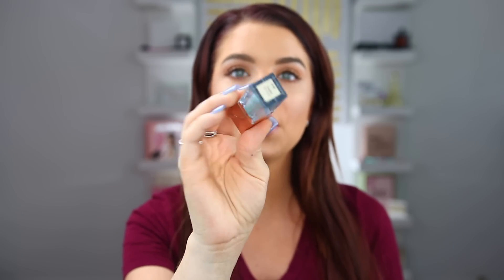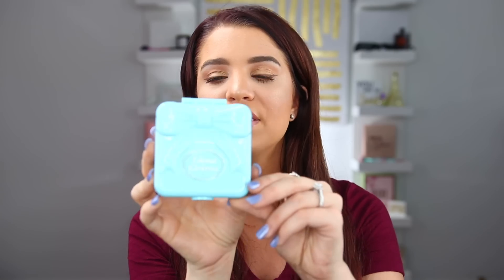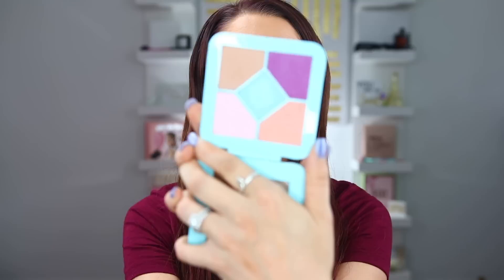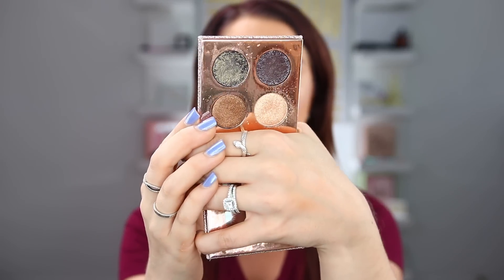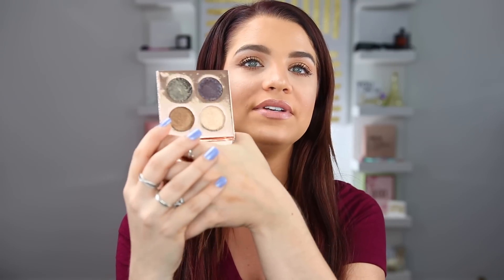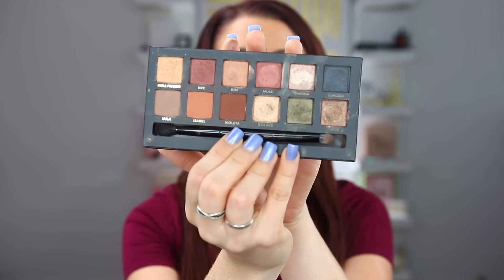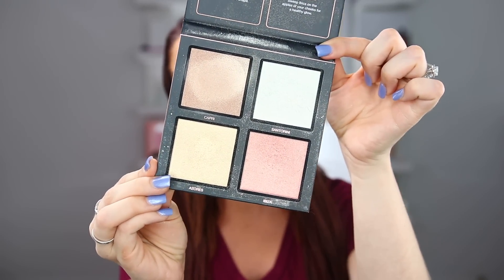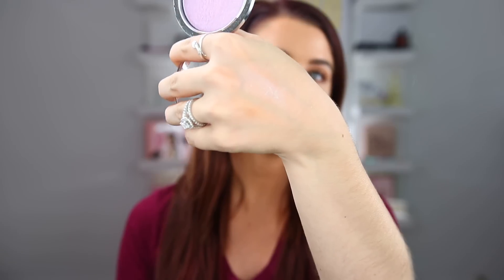PRODUCTS IN MY COLLECTION I NEVER USE THROWING THEM OUT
XoXo

SIGN UP WITH MY CODE
MOLLYMMMM

Snap @makeupmollly